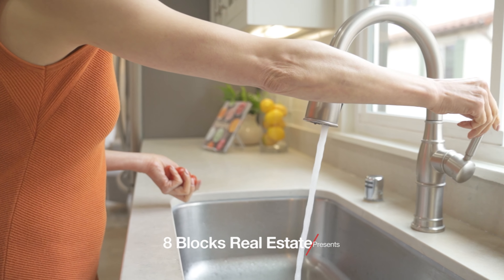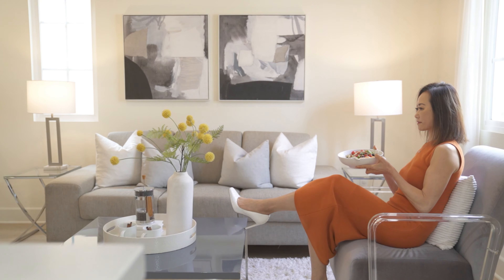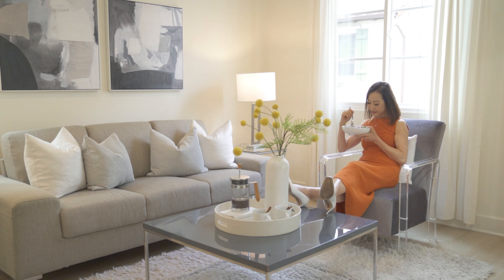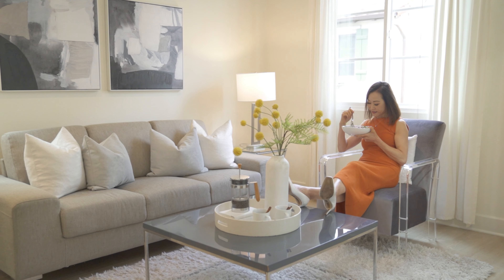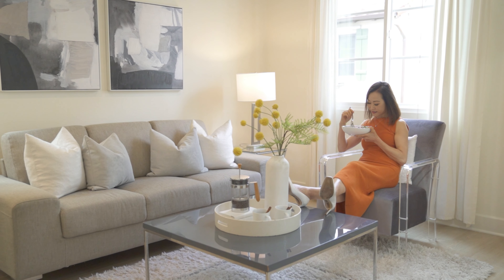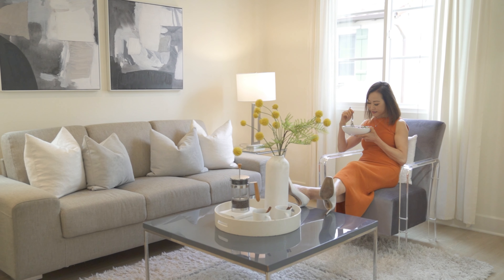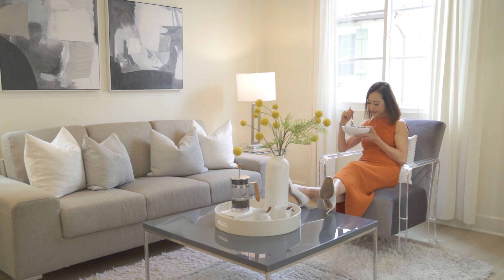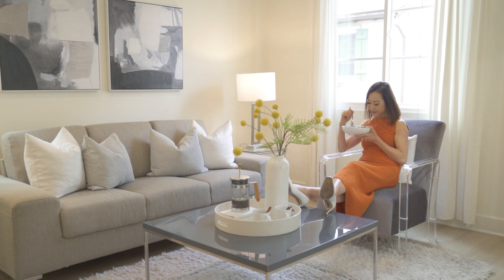Gorgeous single-family home with top ranked schools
Gorgeous 16 years new single-family home with sought after top ranked Warm Springs schools! Desirable layout with bedroom and bathroom on the ground level, perfect for accommodating olderly parents or guests. The main floor is open with tons of windows, soaking the space in natural lighting. Boasting an array of modern comforts, including brand new SPC flooring and stylish updated bathrooms with marble flooring and a chef’s dream kitchen that features a massive island, with ceasarstone quartz countertops, and stainless steel appliances. Walking distance to Tesla offices, and easy access to highways 880, 237, and 680, as well as Warm Springs BART, 99 Ranch, Lion’s Supermarket, and tons of dining options! Community playground and parks make this home an ideal haven for work and life balance with your family.

485 Ironwood Ter., Fremont 94539
4 bedrooms / 3.5 bathrooms / 1,911 sqft